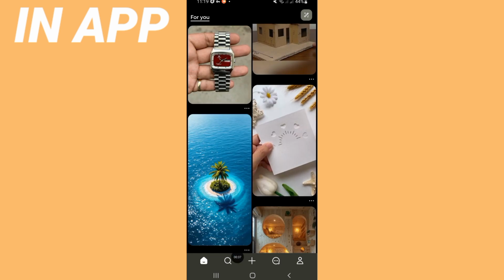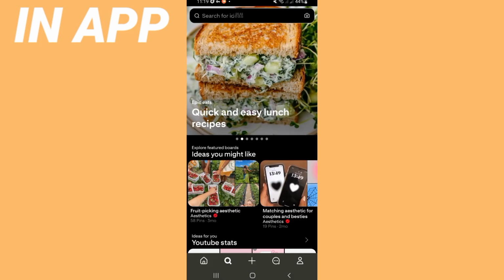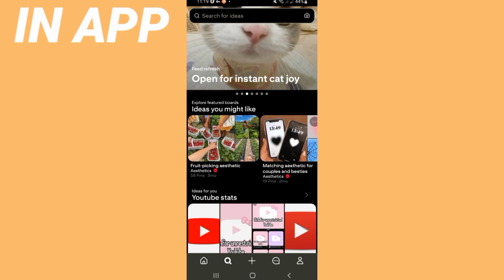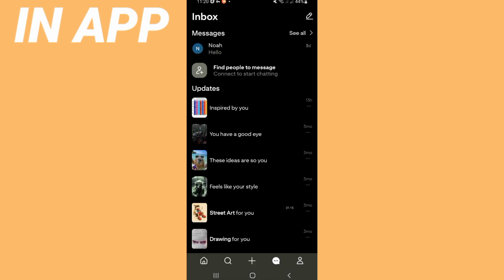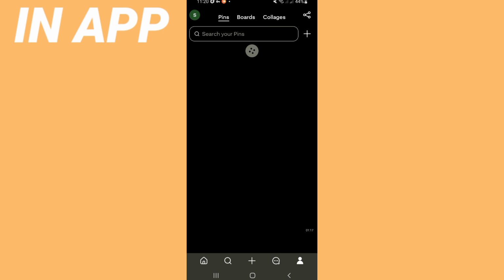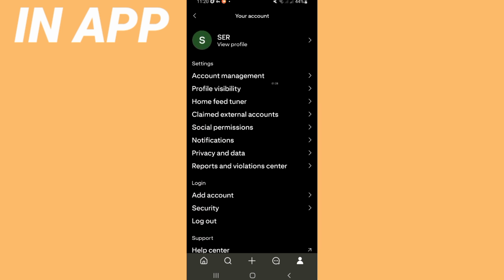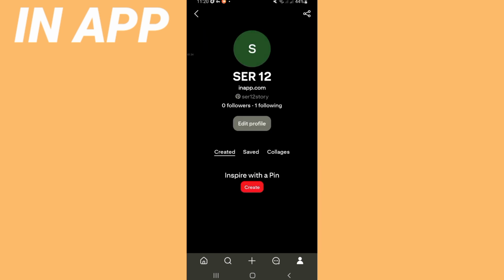How To Use On Pinterest App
inapp